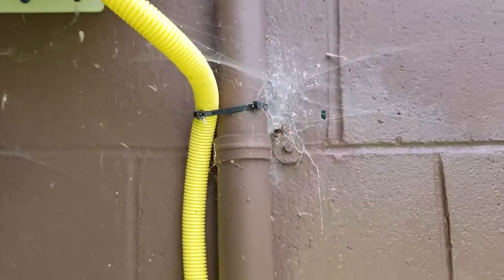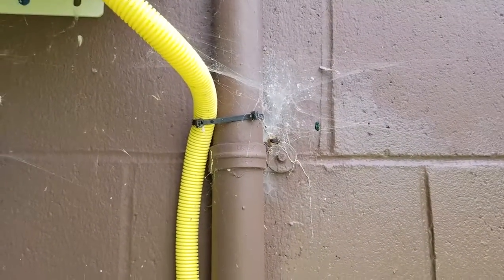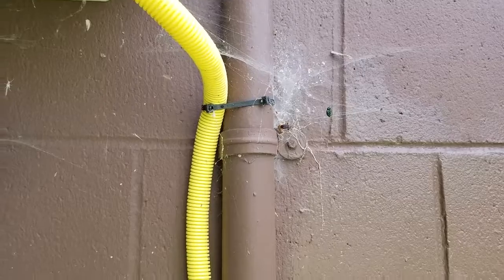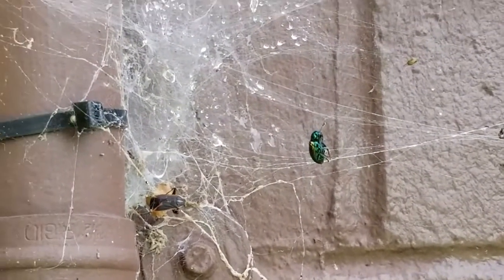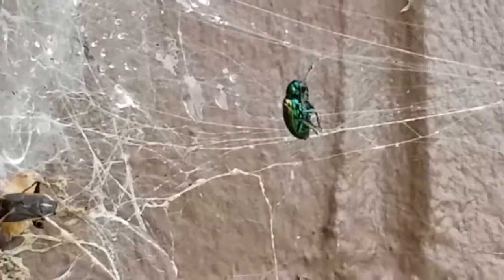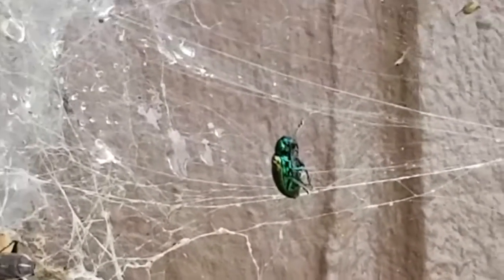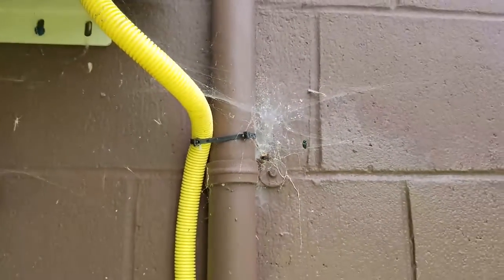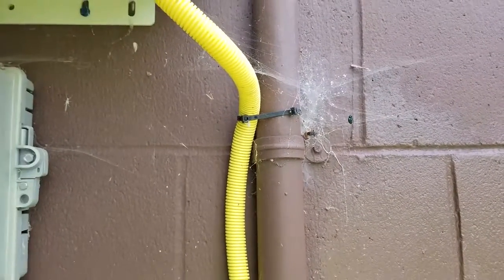Samsung Galaxy Note 8 zooming in on a spider web.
Showing a great example of how good the zoom is on the Galaxy Note 8.